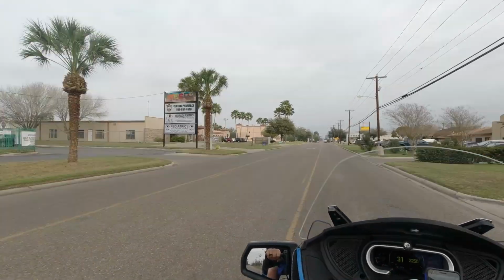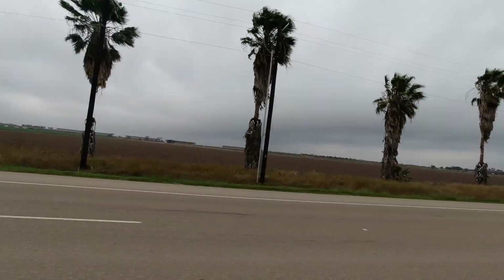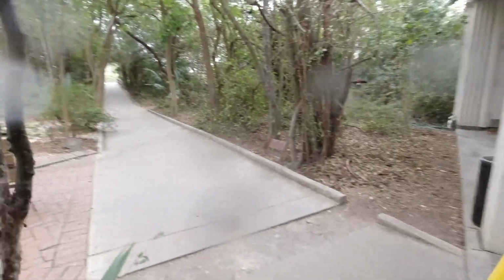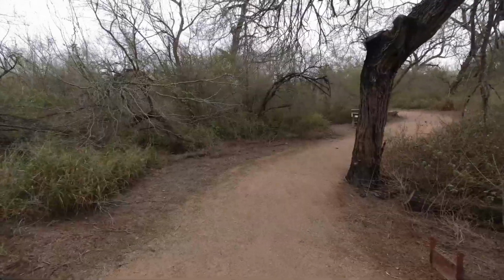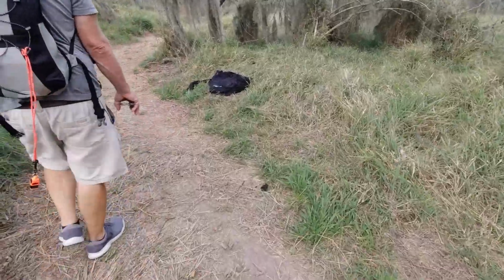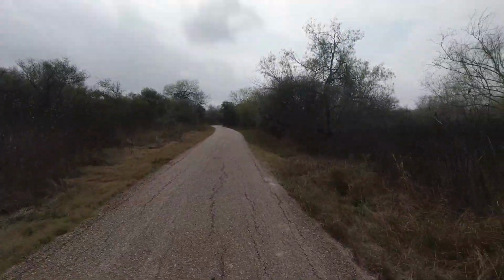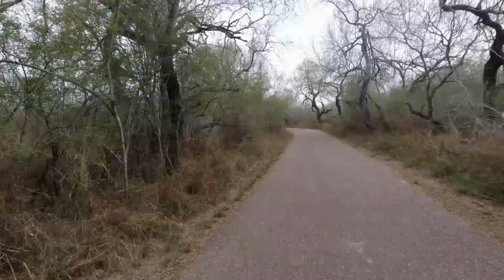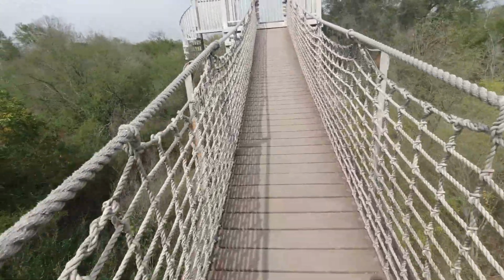Texas Santa Ana Loop Trail Review Things to Do Full-time RVer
This video takes place at the Santa Ana Loop Trail in Alamo, Texas.  It is a CanAm Ride FAIL video as we failed with the directions provided by All Trails and almost got oueselves in trouble.  We hope you enjoy this video.  It is 1 of 4 of HetteshWorld on the Border. SEASON 1, EPISODE 65